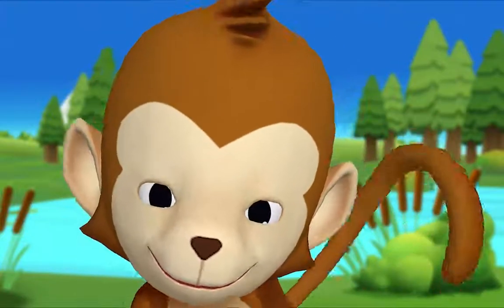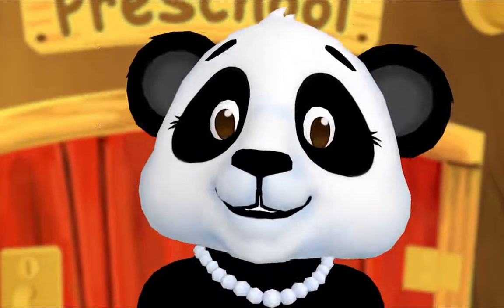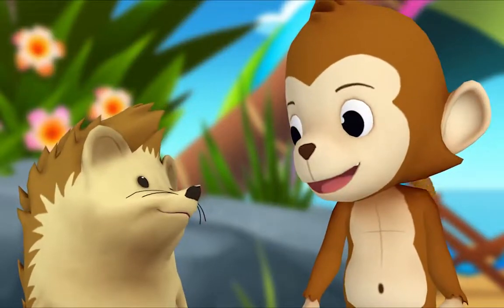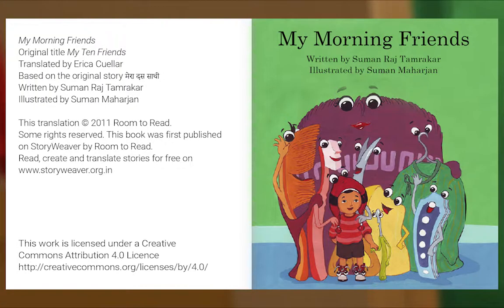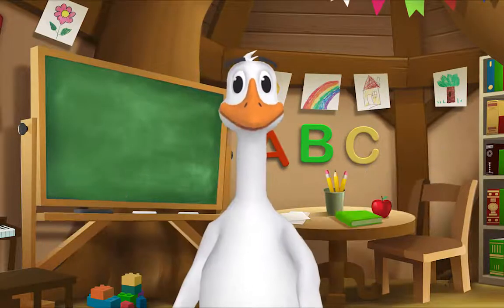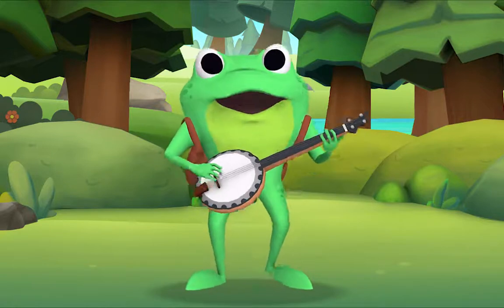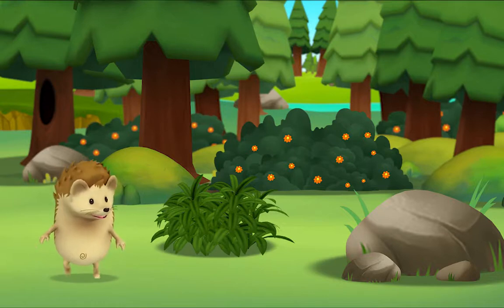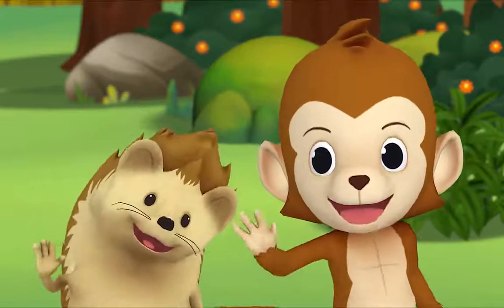Animal Island Learning Adventure (AILA) Preschool Learning System | Learning Session